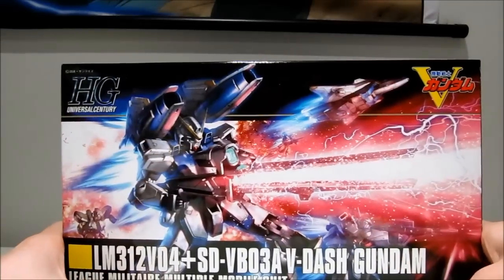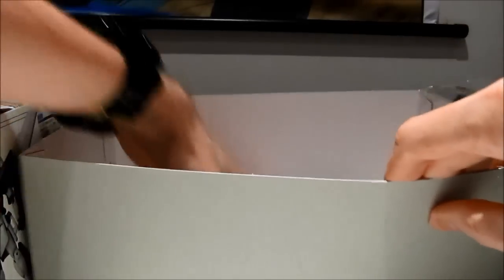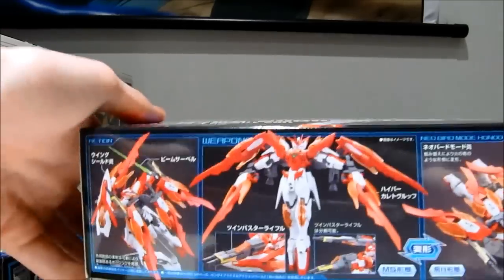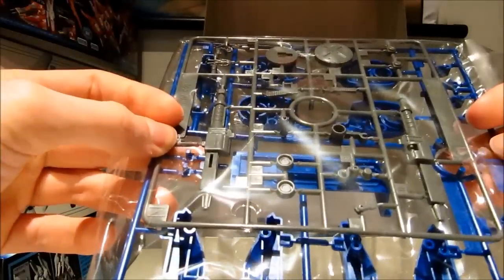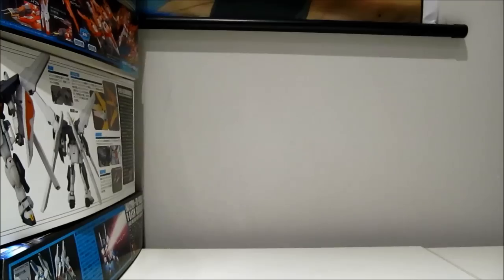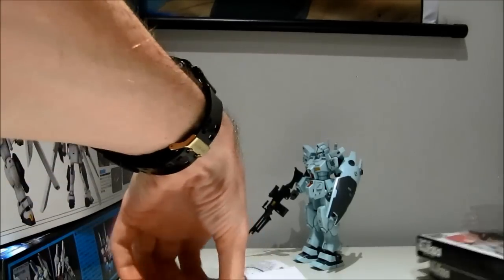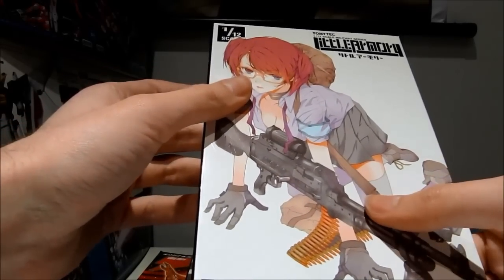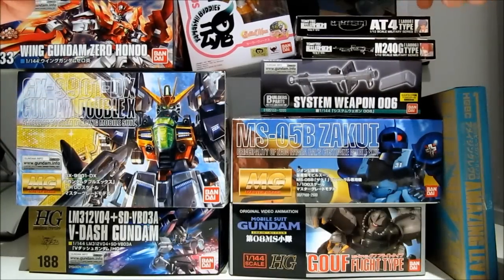New Loot: MG DX, V-Dash, Flaming Zero, Zaku Flight Type and a bunch of weapons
Decisions, decisions, decisions.

At least someone should notice *that* in the title. Also, hi! Thanks for taking the time to read the description.